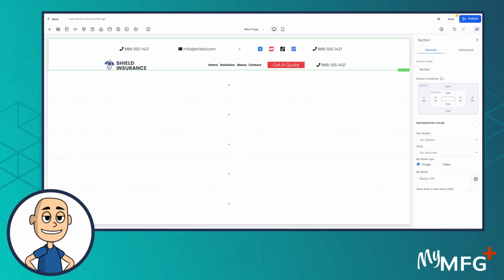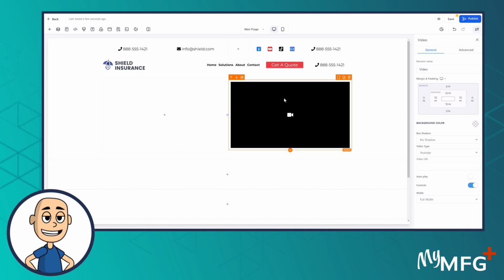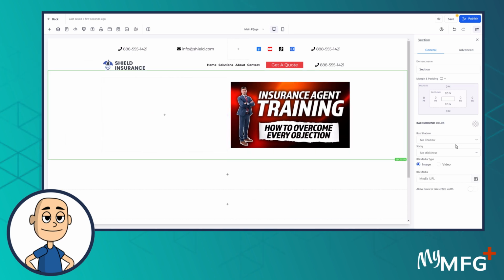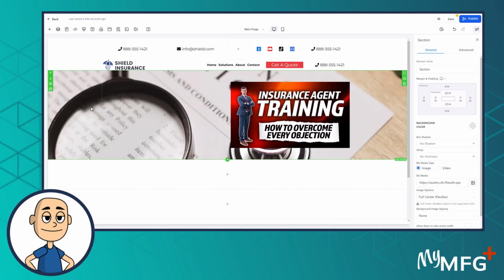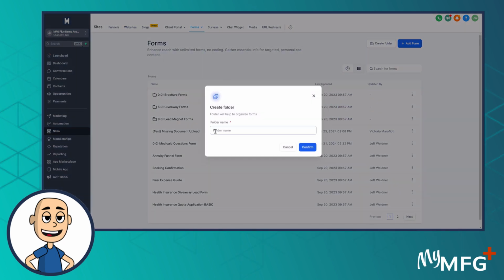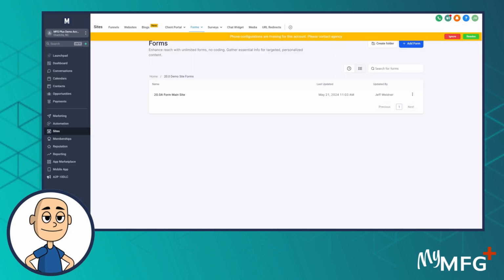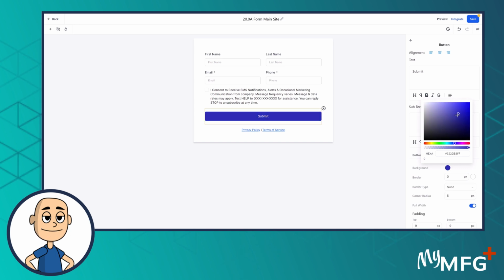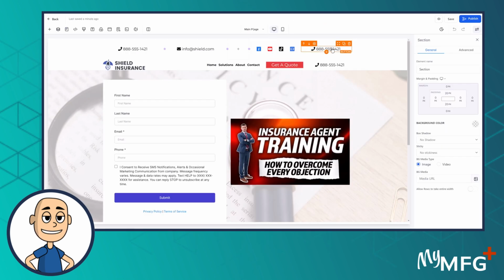Lesson 6.9 - Website Building Part 9